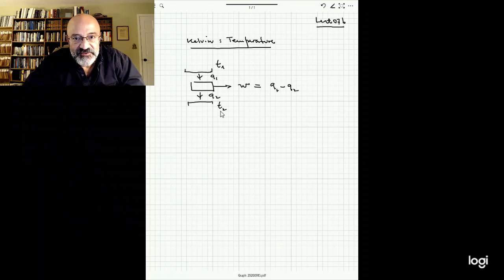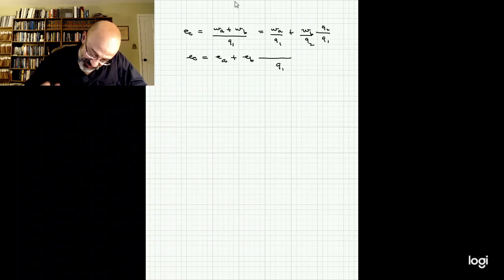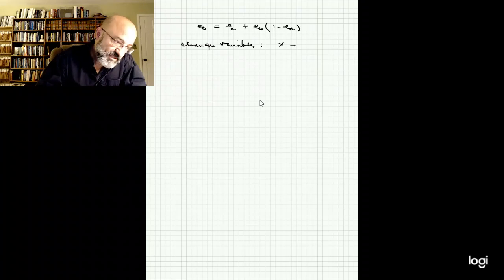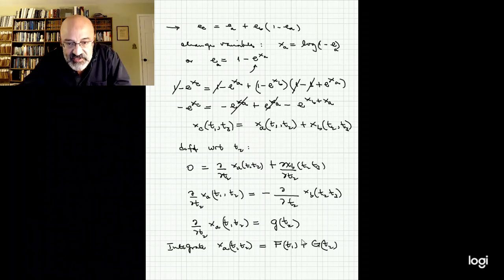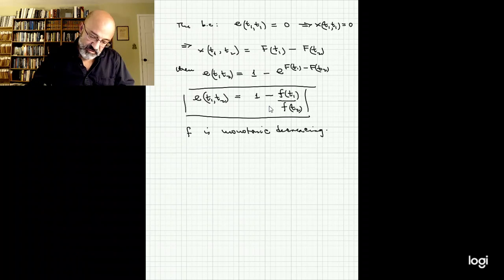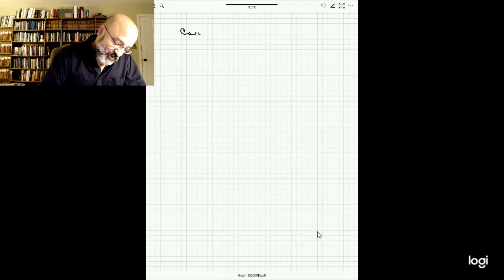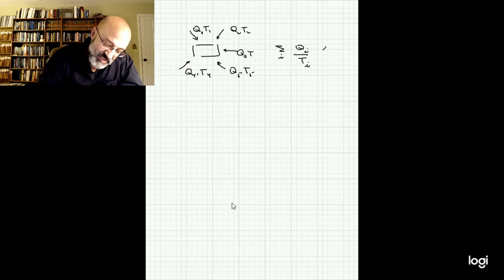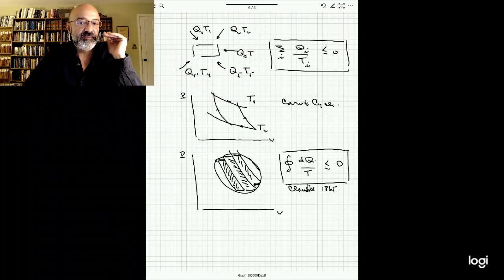Lecture 7 Part 2. Entropy I. The evolution of Carnot's principle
Lectures 7-9. The contributions of Carnot, Clausius, Boltzmann, and Gibbs.